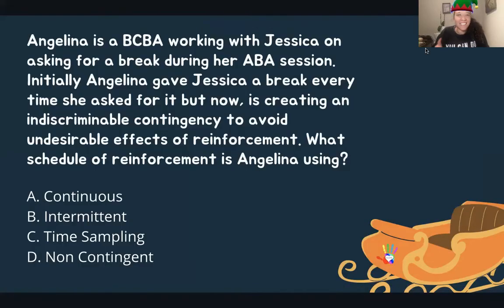What is an Indiscriminable Contingency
In this video, board certified behavior analyst (BCBA), Jessica Leichtweisz, discusses indiscriminable contingency, a contingency created by intermittent reinforcement in order to help you pass your bcba exam.

BCBA Exam Prep Resources to Help You Pass Your BCBA Exam

Blog Articles About Applied Behavior Analysis (ABA) Concepts/ ABA Terms to Help You Pass Your BCBA Exam

5th Edition Task List BCBA Exam Prep Crash Course  to Help You Pass Your BCBA Exam

References
APA Citation: Cooper, J. O., Heron, T. E., & Heward, W. L. (2019). Applied Behavior Analysis (3rd Edition). Hoboken, NJ: Pearson Education.